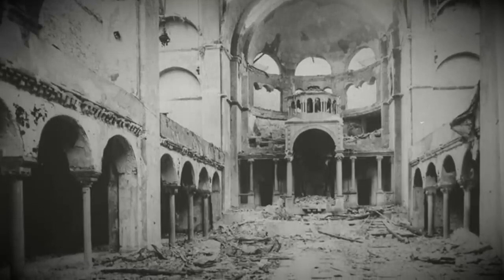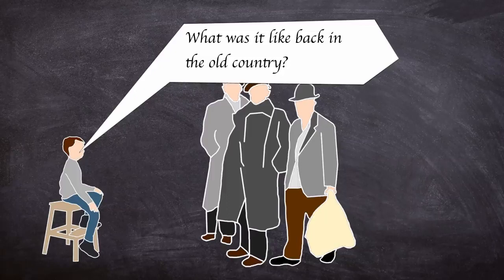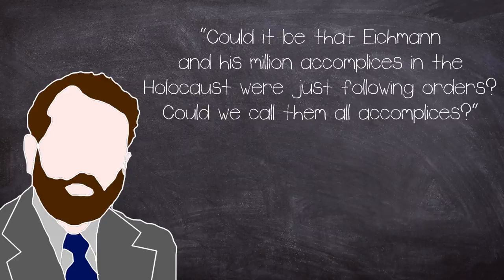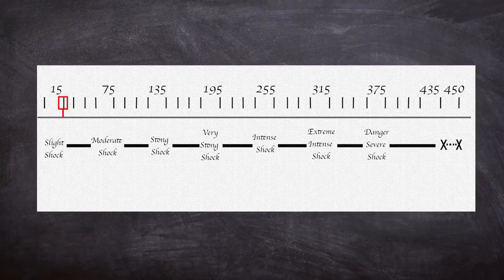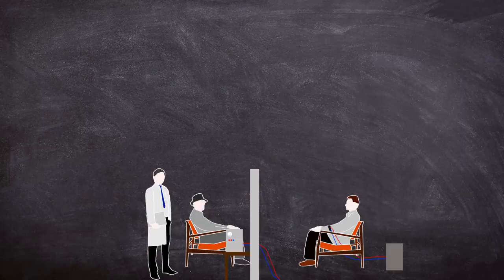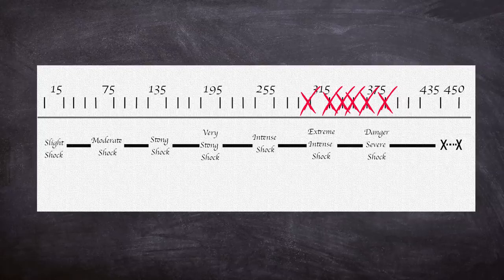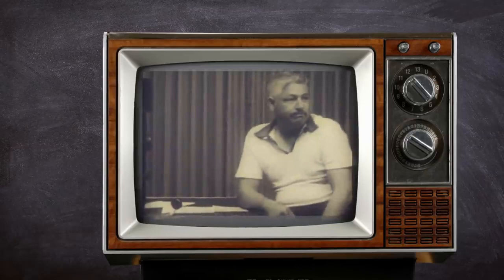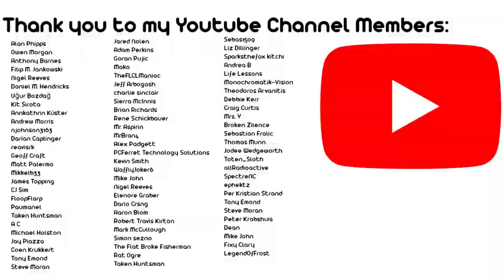The Dark side of Science The Milgram Experiment 1963 Short Documentary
The Milgram experiment was a study on obedience to authority figures conducted by  Psychologist Stanley Milgram in 1963.

They measured the willingness of study participants to administer an electric shock on another person.

The Fascinating Horror of the study, has gone down in history as a  horrific experience for the participants, leading to controversy.

Welcome to the Dark side of Science!